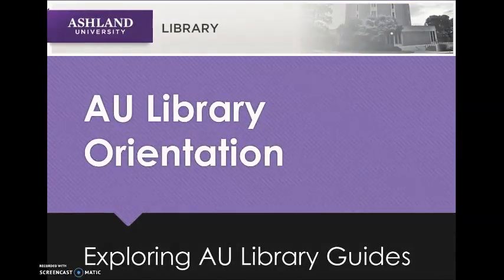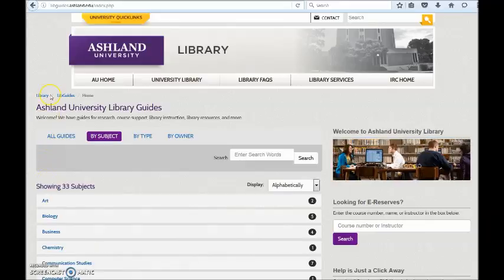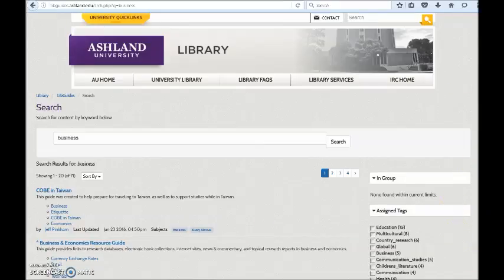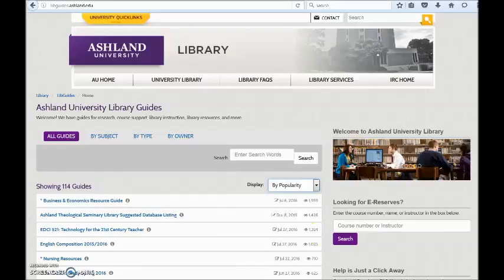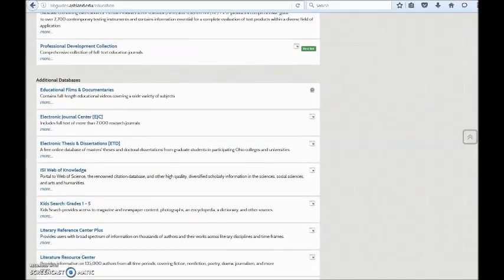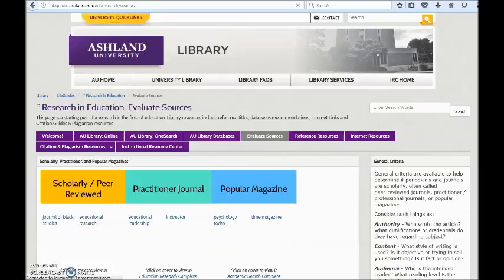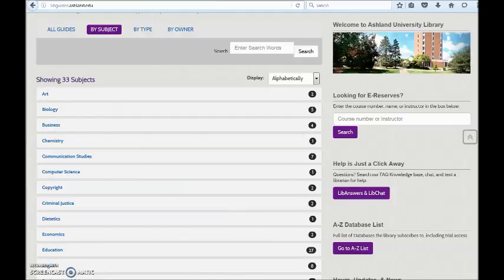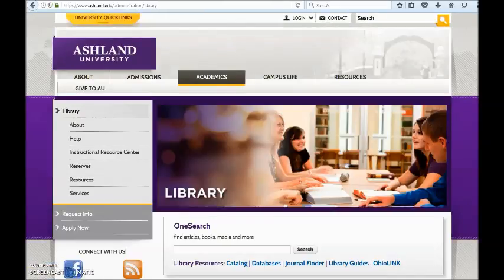Exploring AU Library Guides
Ashland University Library Orientation: Exploring AU Library Guides - This video presents Ashland University Library's popular online resources, AU Library Guides. Learn more about our library guide collection.